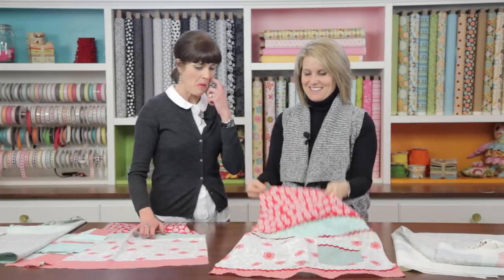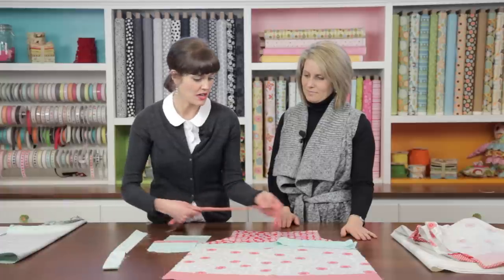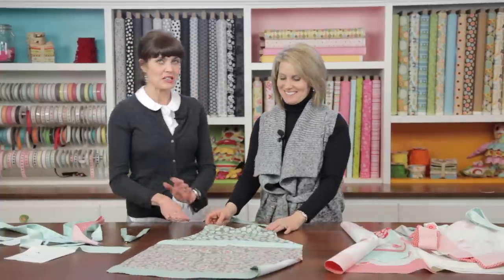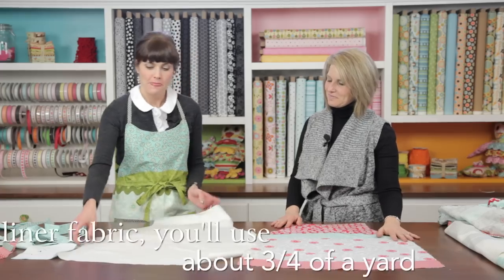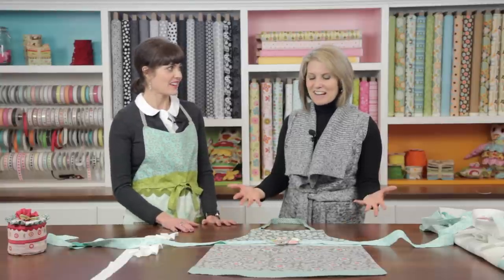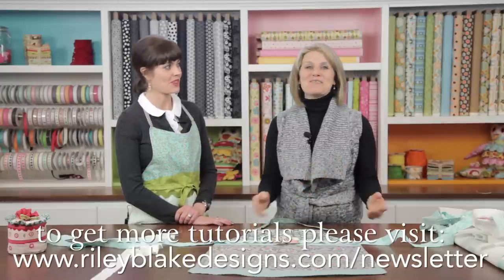Emily Taylor's Apron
Cindy spends time with Emily Taylor of Emily Taylor Design to make an easy apron that is part of her new fabric line Verona.